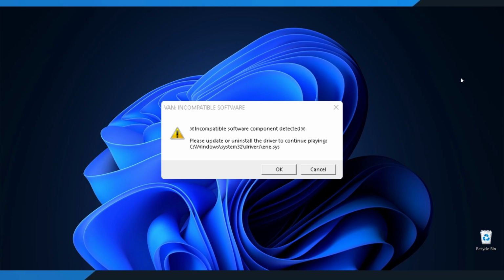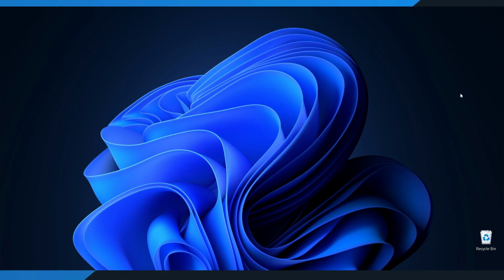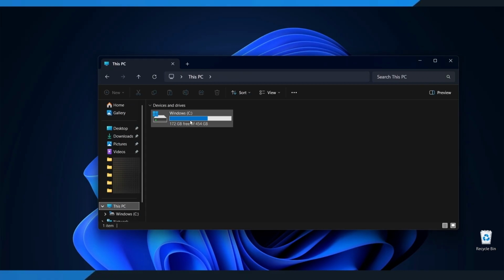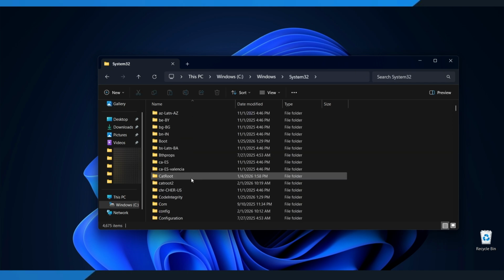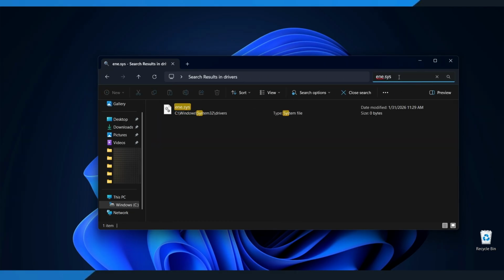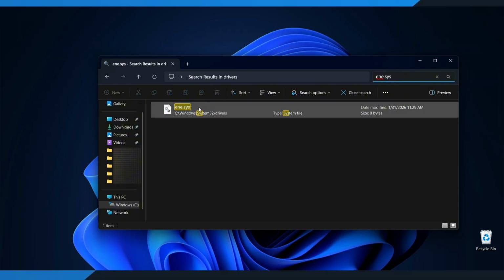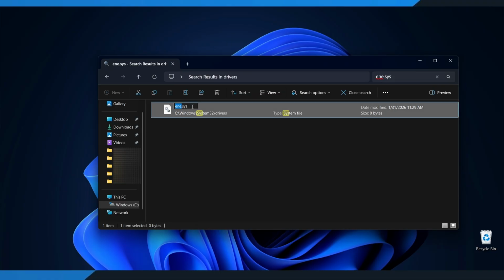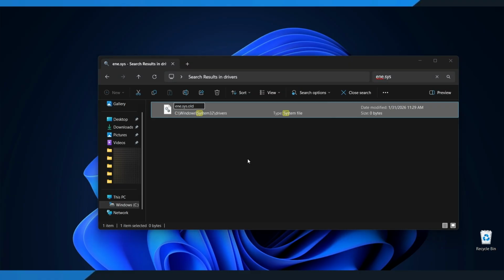How to Fix Valorant Incompatible Software Component Detected (ene.sys) - Fix Valorant Launch Error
In this short video tutorial, I show you how to fix the Valorant ene.sys incompatible software component detected error on your Windows PC or laptop. This means Valorant will launch normally without the incompatible software or Vanguard error, and by following this simple step-by-step guide you can fix the Valorant ene.sys error and get back into the game.

Explainic